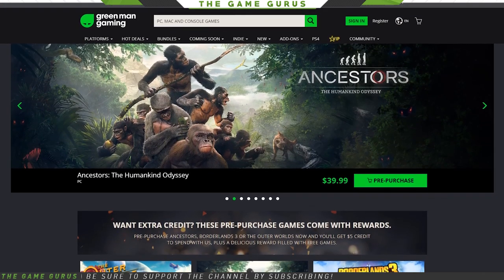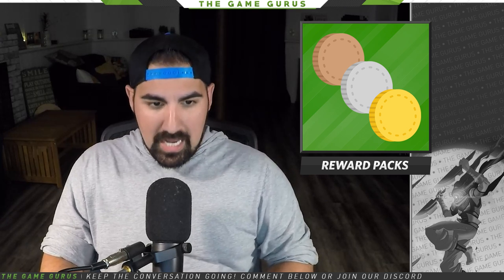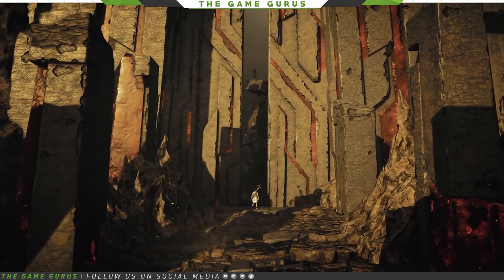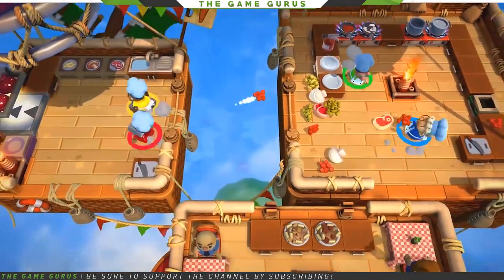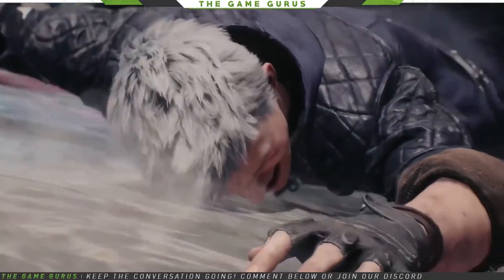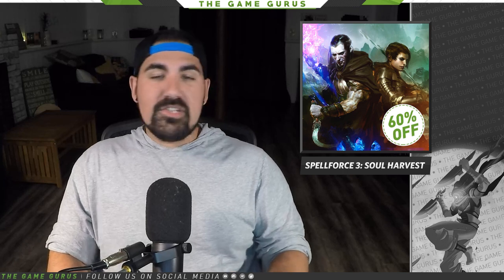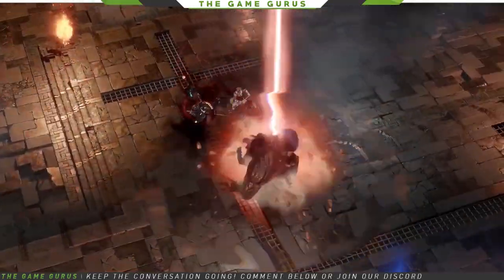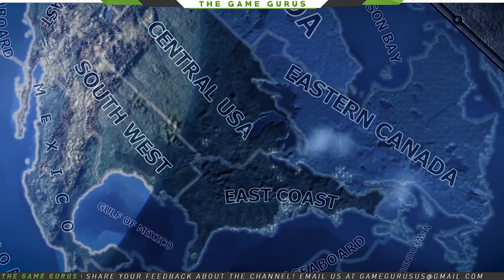Better Than The Steam Summer Sale? | Green Man Gaming (July 17 - August 7)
Green Man Gaming has just kicked off their big summer event, and with over 2,000 titles going on sale there is sure to be something for everyone. Codiak breaks down the biggest deals so you can spend less time looking, and more time playing.